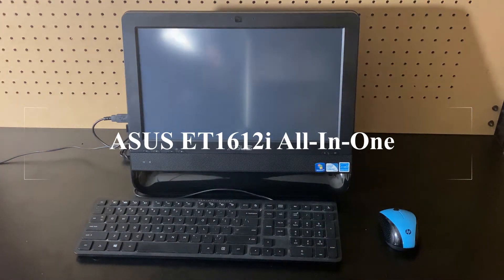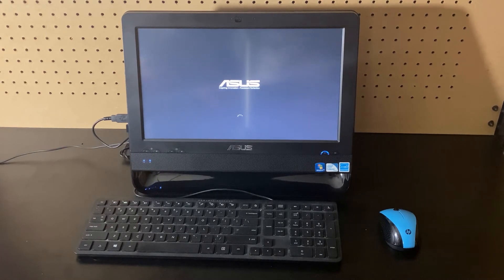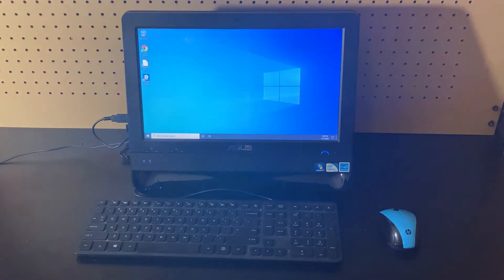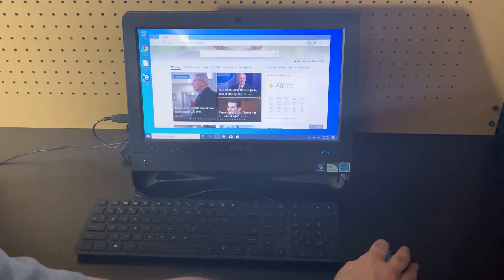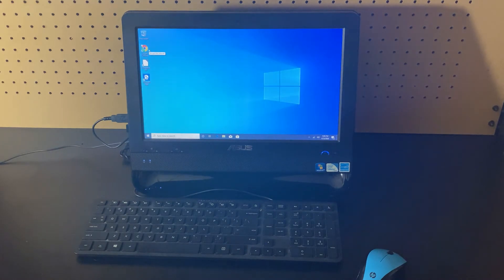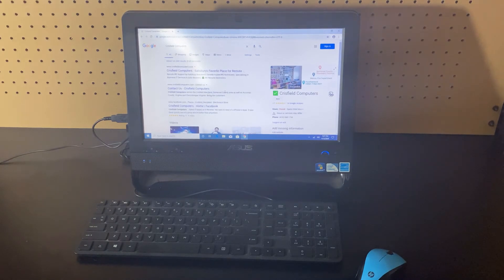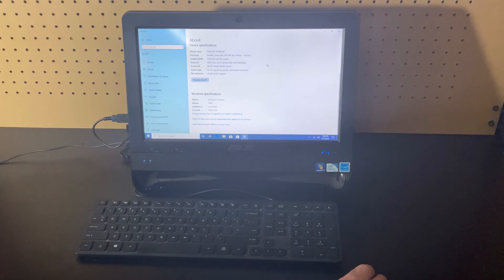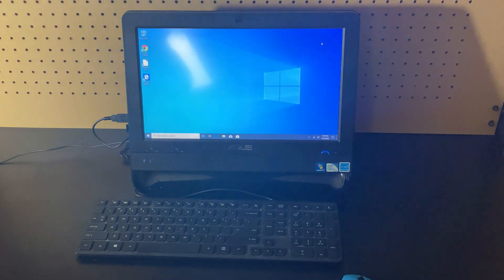How fast is a Asus ET1612i All-in-One with Windows 10 version 1909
Quick view of how fast this all-in-one loads up with a fresh install of Windows 10 version 1909